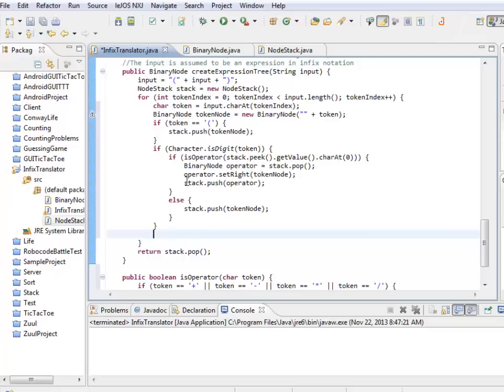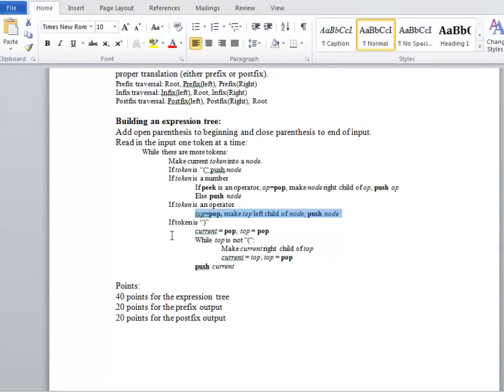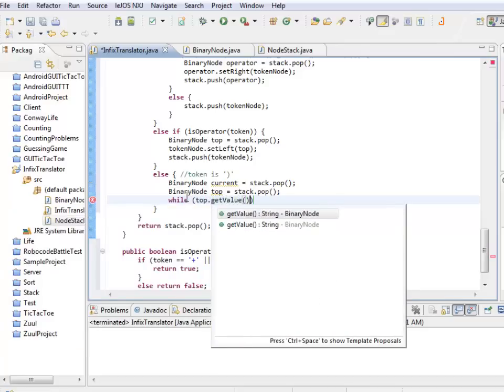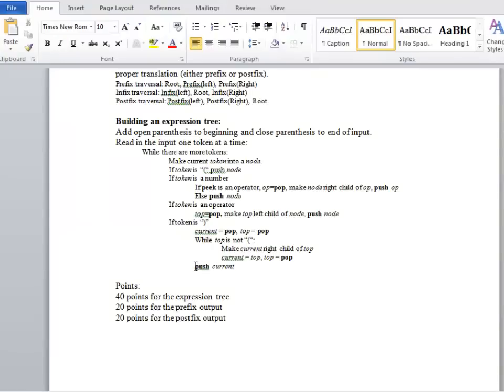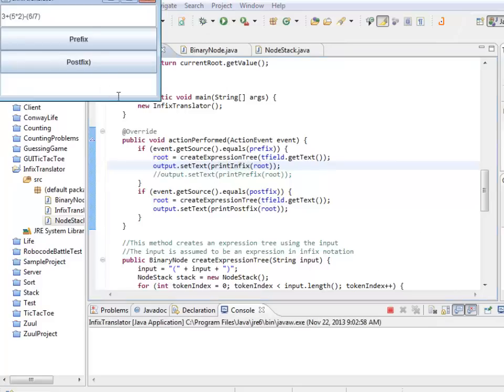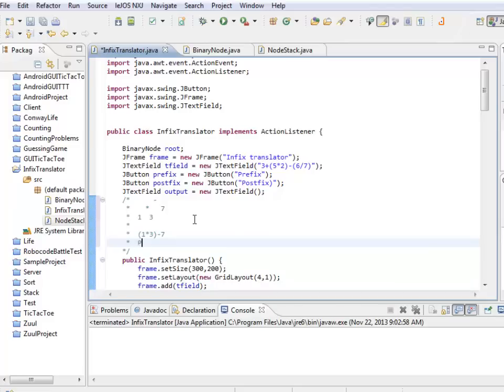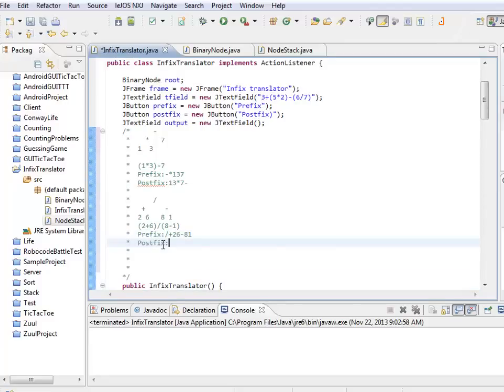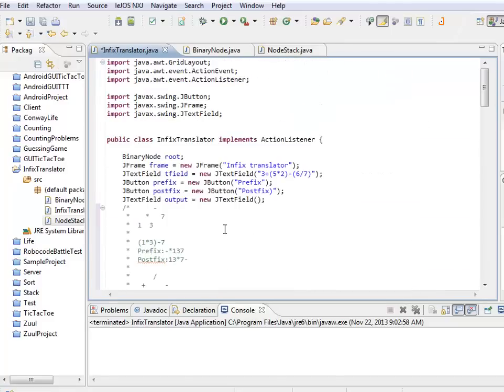Infix Translator: Part 6